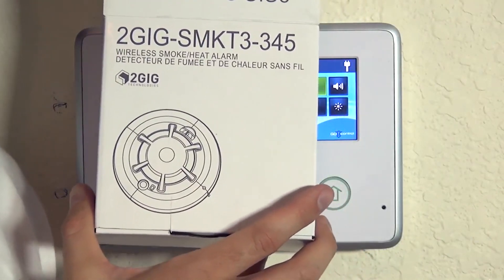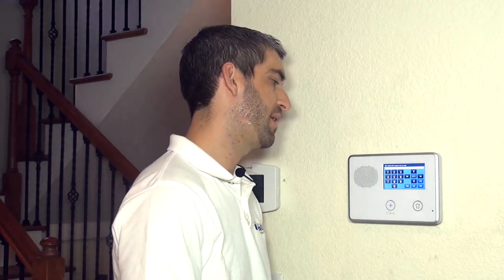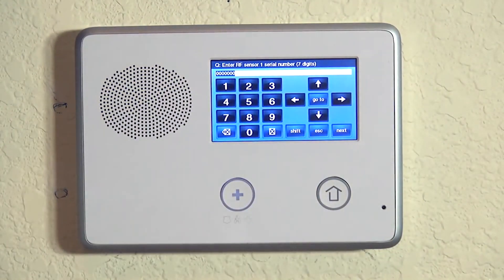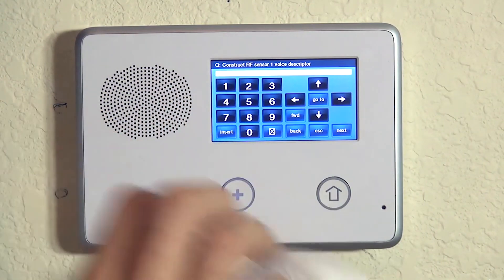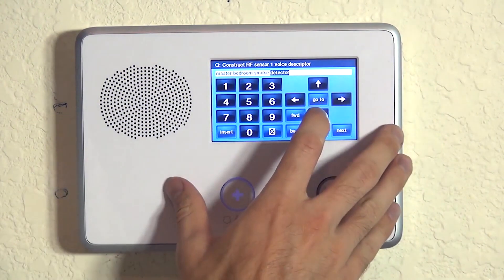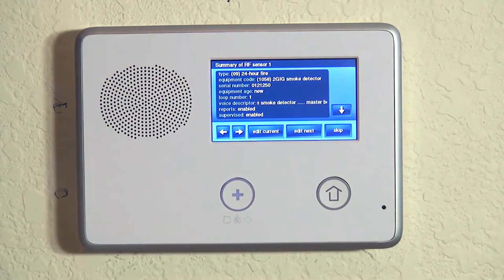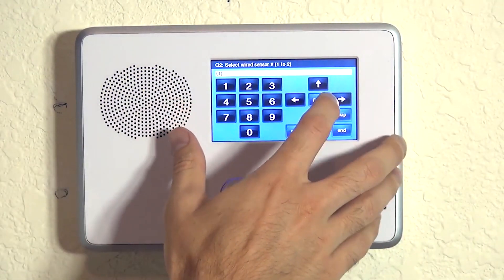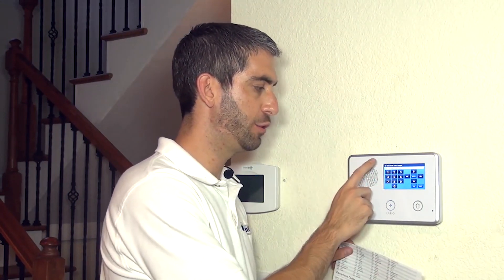2GIG SMKT3-345: Go!Control Programming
The SMKT3-345 is an excellent smoke detector made by 2GIG specifically for the 2GIG Go!Control security system. The 5808W3, Honeywell's competing version of it is as nice and works for the 2GIG systems, but we have found occasionally has supervision problems with this system. So for those looking to use the 2GIG Go!Control, we generally recommend using the sensors that are originally designed for the unit. In this video, Sterling gives homeowners a run-thru on how exactly to program the SMKT3-345.